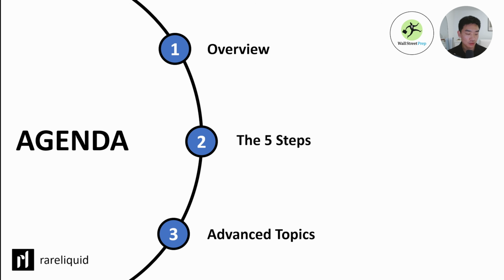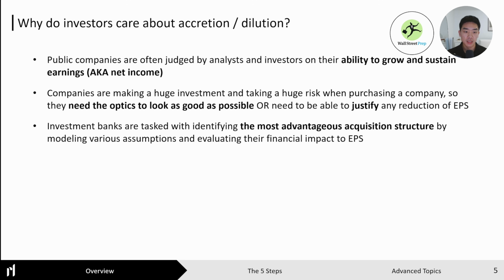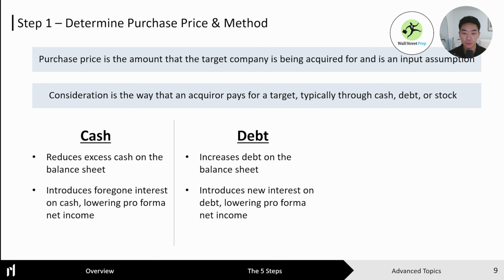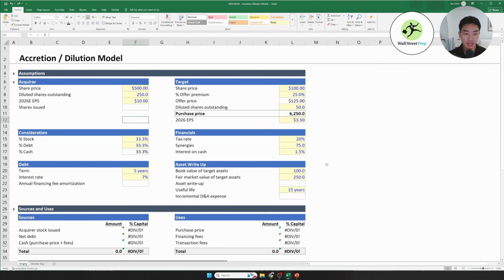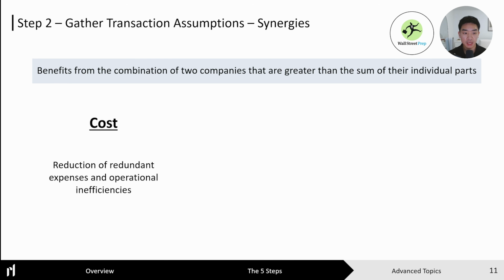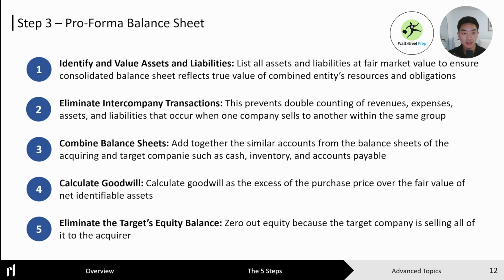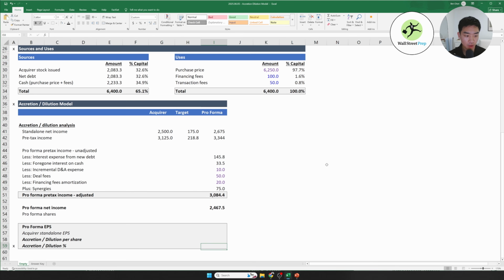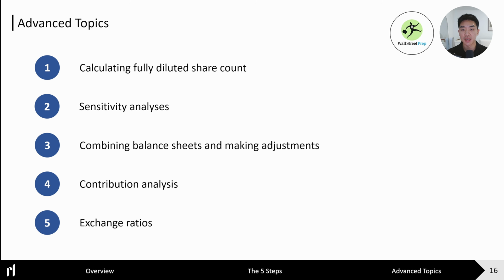How to Build Accretion Dilution Models in 30 Minutes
⏱️Timestamps⏱️
0:00 - Introduction
2:18 - Overview
7:27 - The 5 Steps
33:19 - Advanced Topics